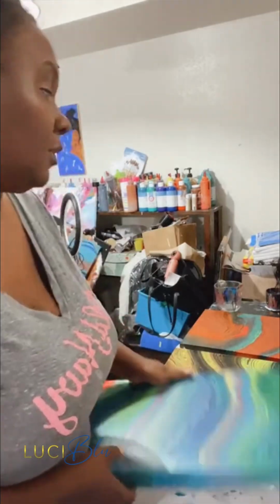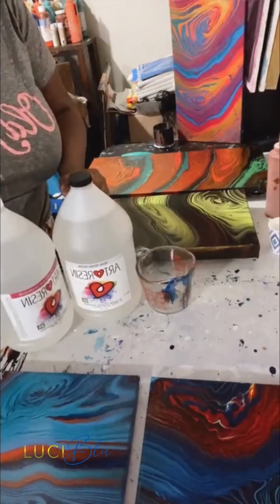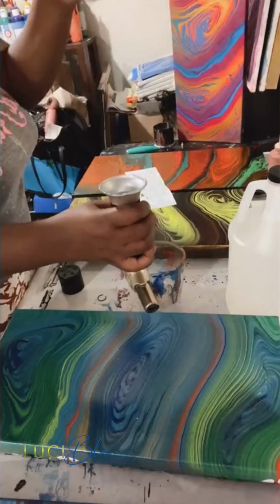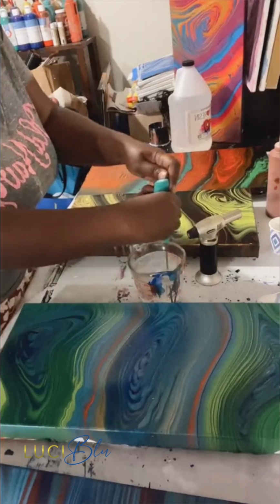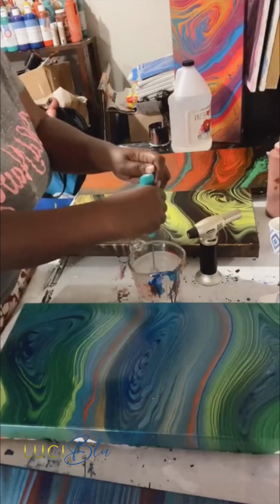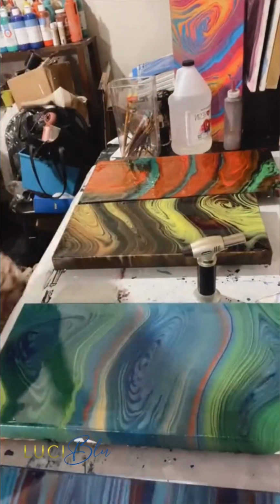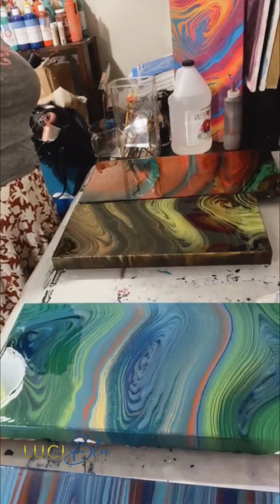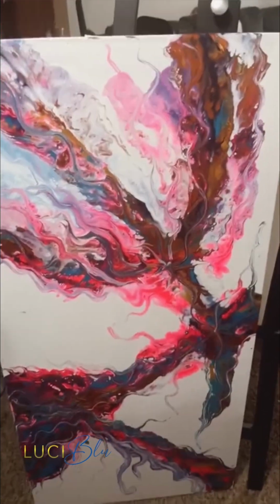How to pour resin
￼￼Art Resin pour ￼￼￼products used are dicussed in video!  Leave questions below!

Fluid_Art_by_luciblu -IG
Fluid Art by Luciblu-FB and Pinterest